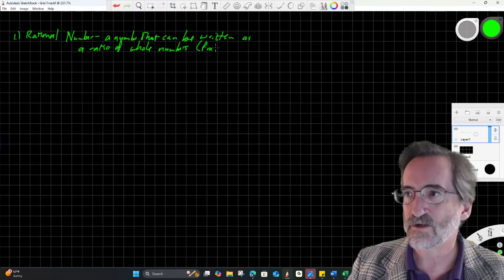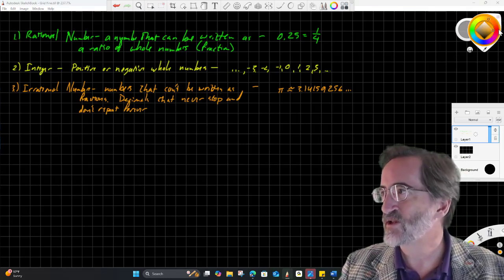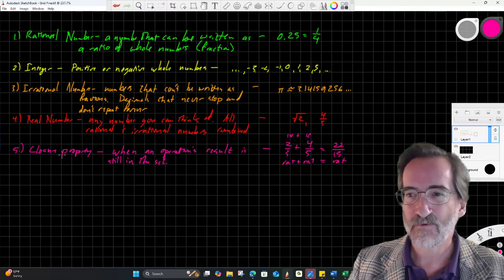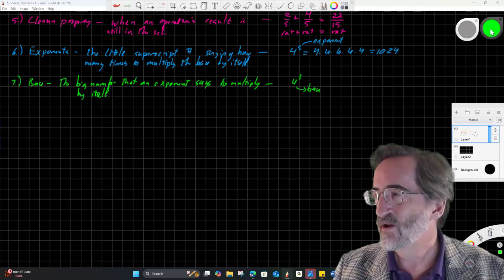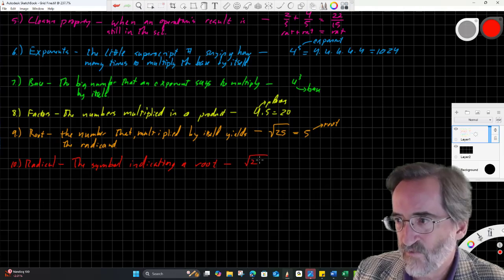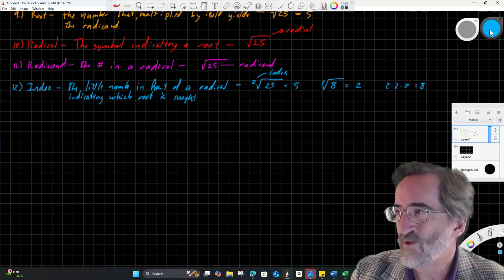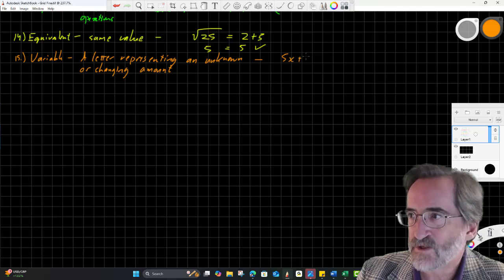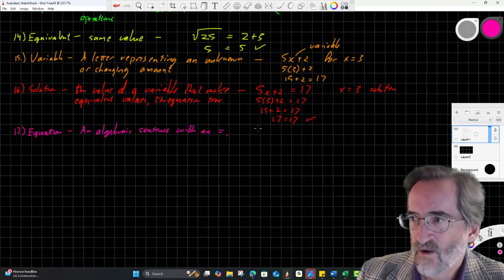Algebra 1 B Part 1 Unit 2 Sample Work